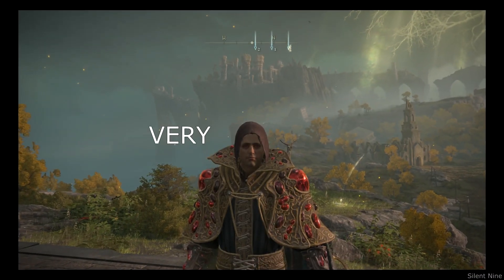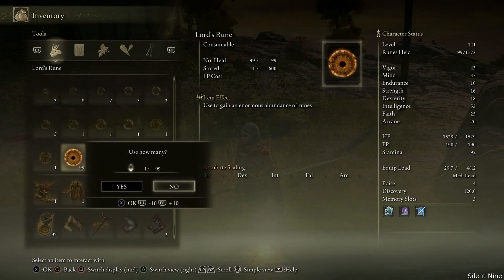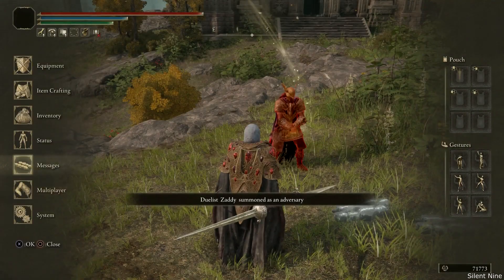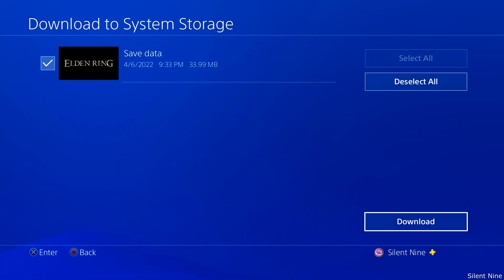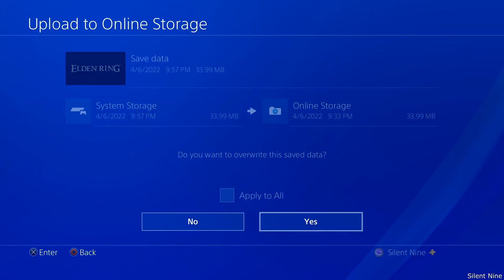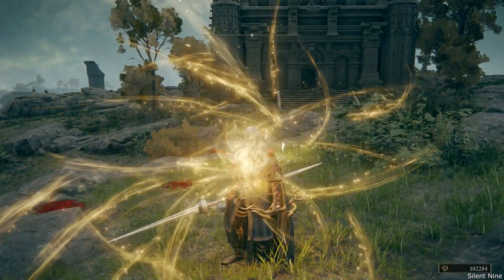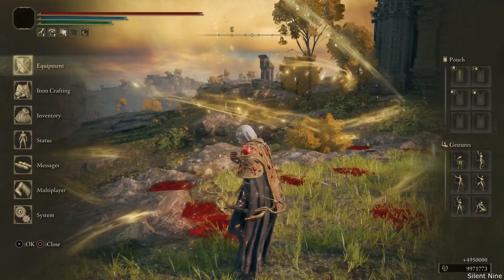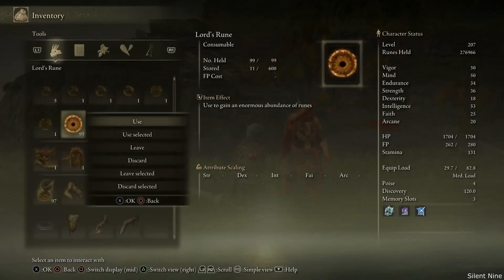*100 MILLION RUNES PER HOUR* IN ELDEN RING AFTER PATCH! BEST WORKING RUNE GLITCH IN ELDEN RING!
--Description---
In this video, you will see *100 MILLION RUNES PER HOUR* IN ELDEN RING AFTER PATCH! BEST WORKING RUNE GLITCH IN ELDEN RING! This video is about an AFK Runes glitch! This is such an epic Runes AFK Glitch! This is the steps for the Elden Ring rune glitch after patch 1.05!! This will show you every glitch a glitch that will help you get tons of runes!! These will help you get unlimited items and unlimited runes! A lot of these glitches/exploits are solo meaning you need no one! You only need a person for one of these! This is so awesome and make sure you watch till the end to know all the best glitches! This is perfect for New and Old players of Elden Ring! Take advantage of this asap and have fun! Enjoy performing this glitch and have a great day/night!

TimeStamp